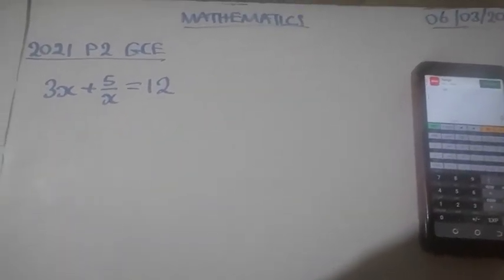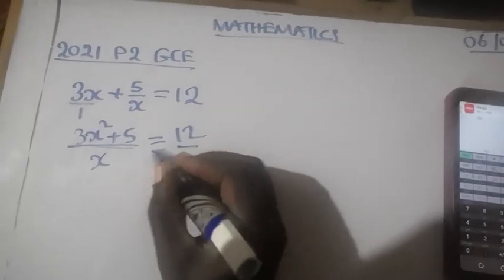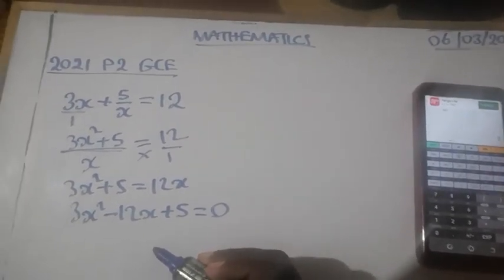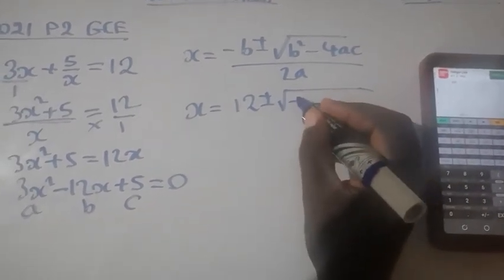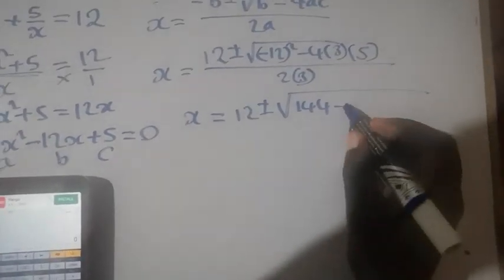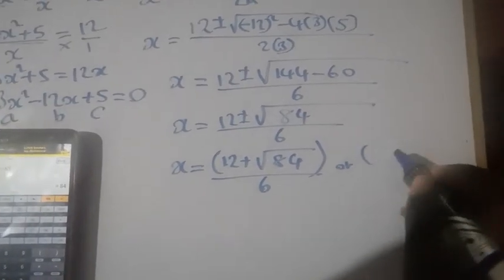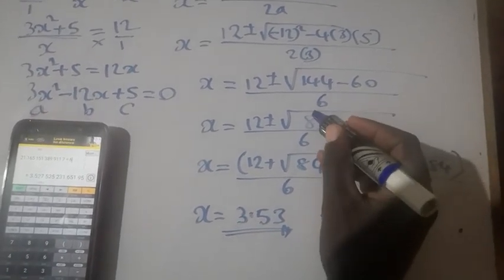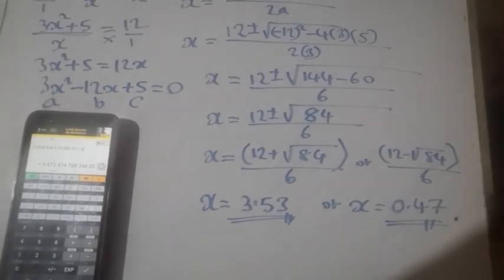2021 GCE MATHEMATICS P2 ON QUADRATIC EQUATION.